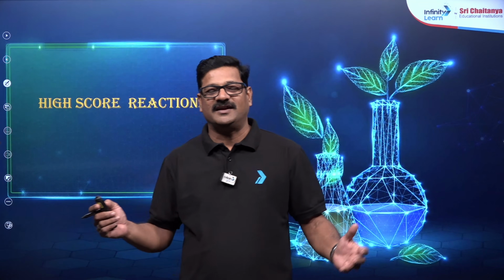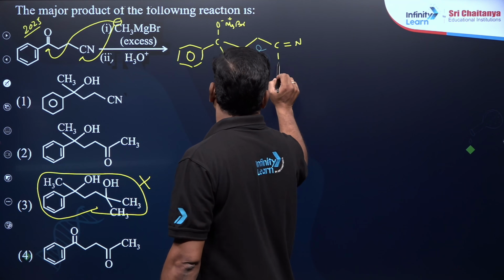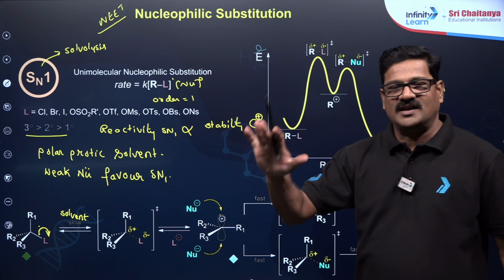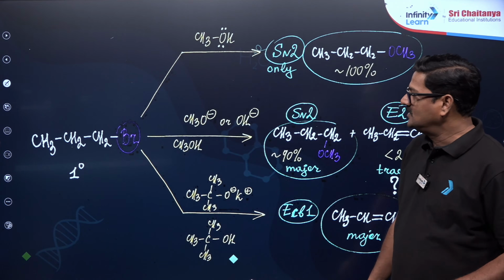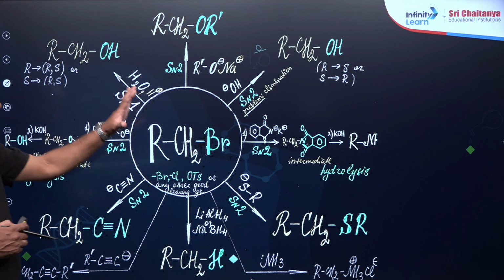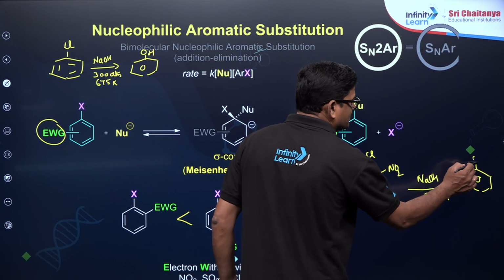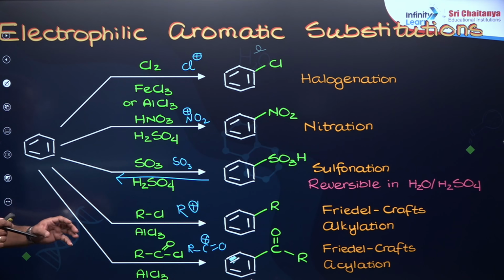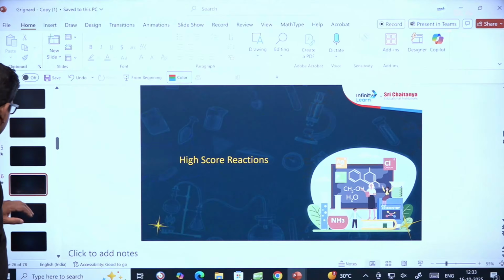High Weightage Organic Chemistry Reactions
In this video, our Master Teacher will explain the High Weightage Organic Chemistry Reactions that are most important for the NEET 2026 exam.

Organic Chemistry can be tricky, but with the right approach and clarity, you can score maximum marks in this section.
This session focuses on important name reactions, mechanisms, and shortcuts that are frequently asked in NEET Chemistry.

By the end of this class, you’ll have a complete understanding of all must-know Organic Chemistry reactions, helping you boost your accuracy and confidence in the NEET exam.

🧪 Topics Covered in This Session:

High Weightage Organic Chemistry Reactions for NEET 2026
Important Name Reactions and Their Mechanisms
Conceptual Tricks to Remember Organic Reactions
Functional Group Transformations
NEET Previous Year Organic Reaction Questions
Tips to Solve Organic Questions Quickly in NEET

➡️ Request a Call Back from our Expert for Counselling Session, Please Fill the Form
➡️To know your NEET safe Score for GMC & Top Colleges | Fill out the form Now